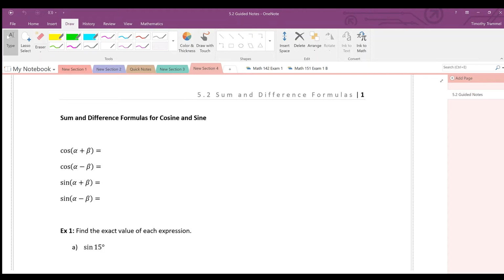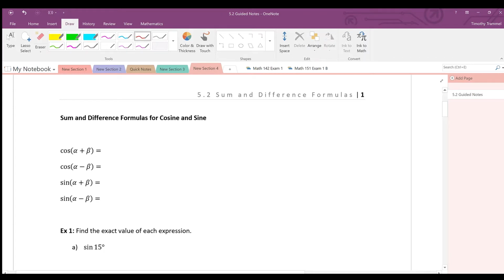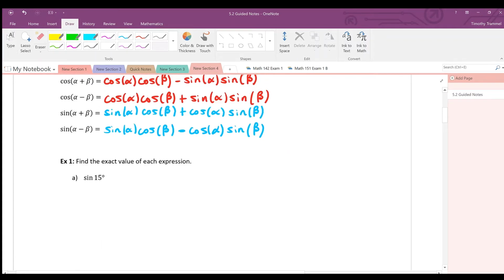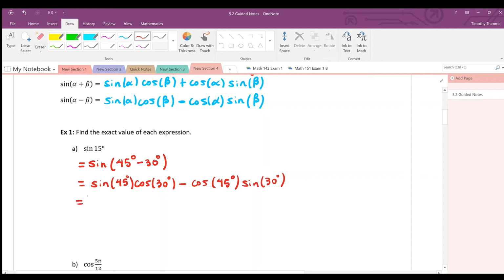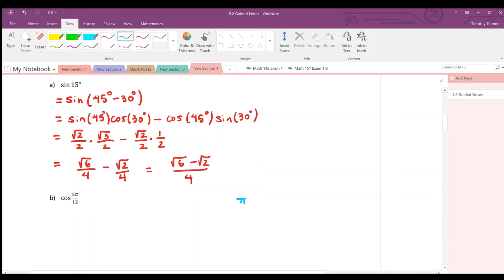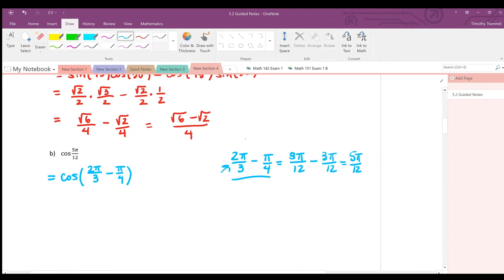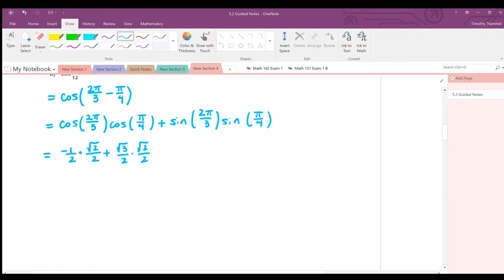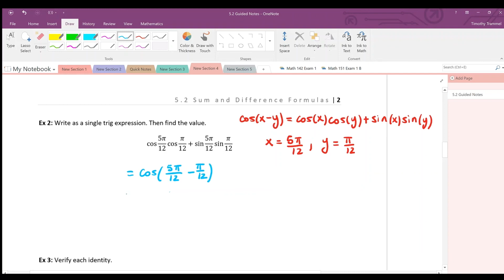5.2 Part 1